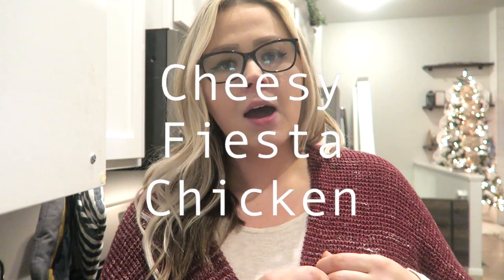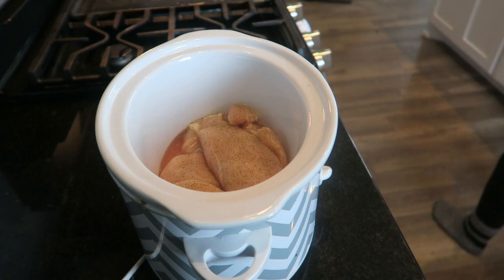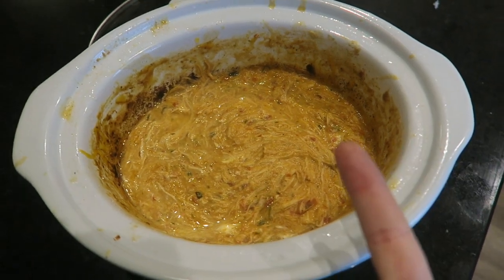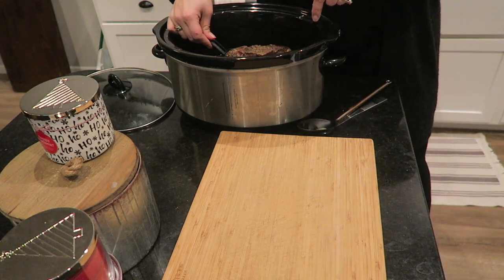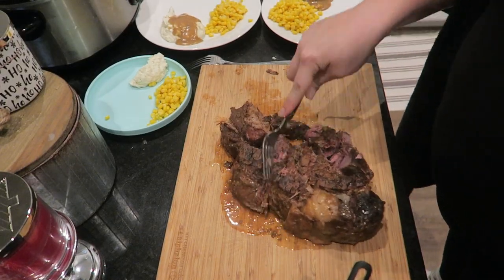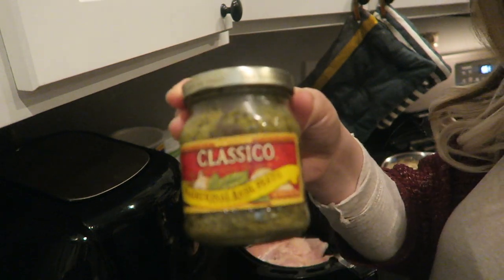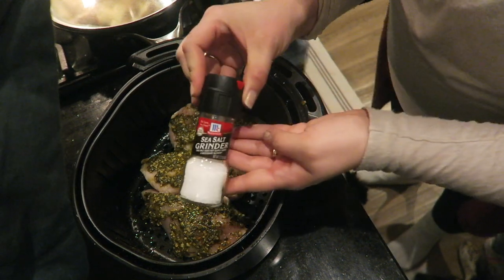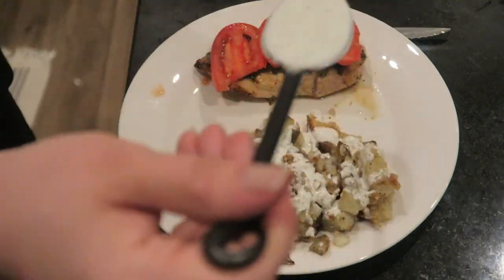3 QUICK AND EASY MEALS | CROCKPOT AND AIR FRYER MEALS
Hey guys! Today I am sharing 3 of our easiest dinner recipes! You can load them up or down with carbs for a healthy meal or comfort meal! 2 crockpot recipes and an air fryer recipe! If you try any of these at home, tag me! I love when you guys make my recipes!

Camera I use: